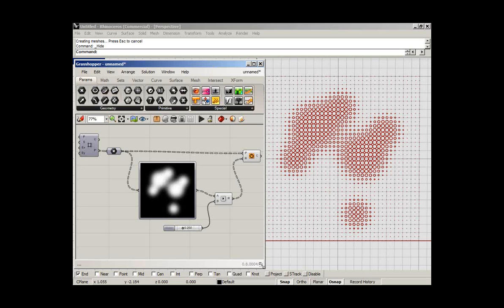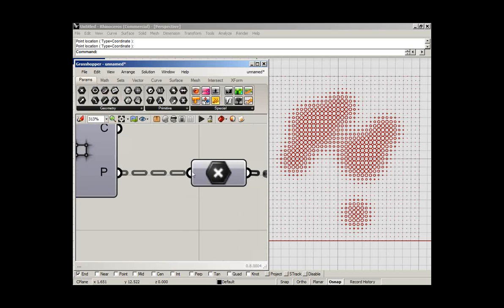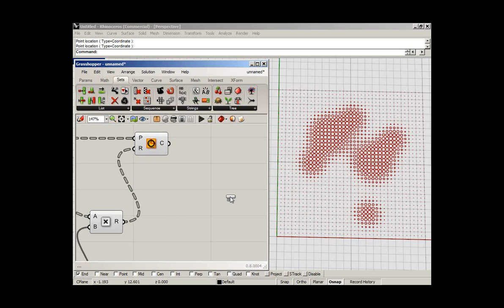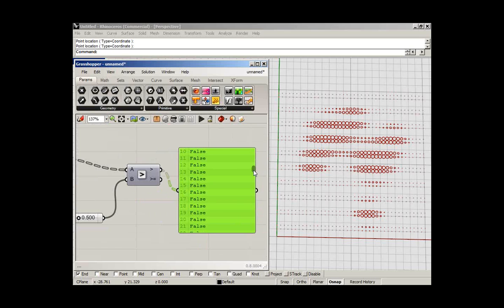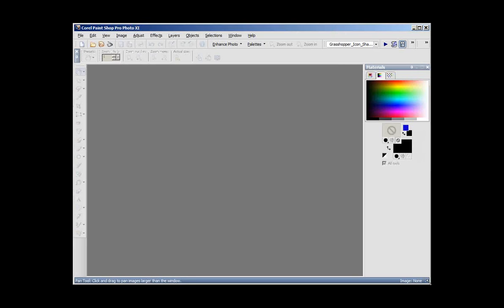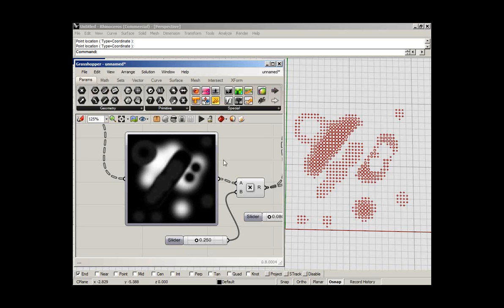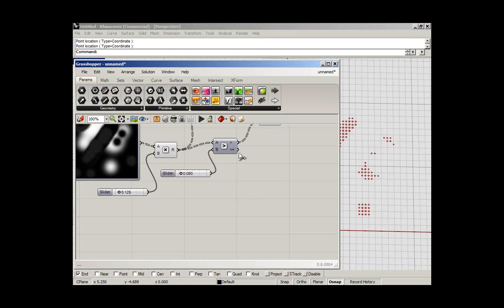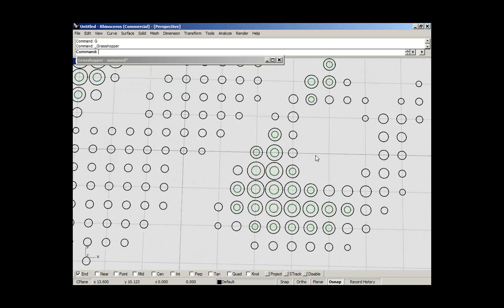Intro to Grasshopper: Example 2 Part 2/2